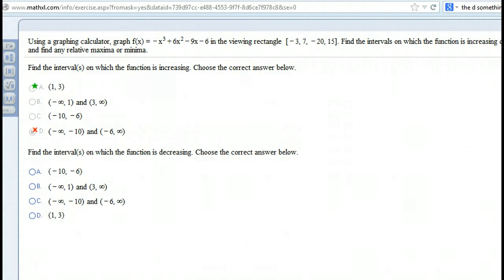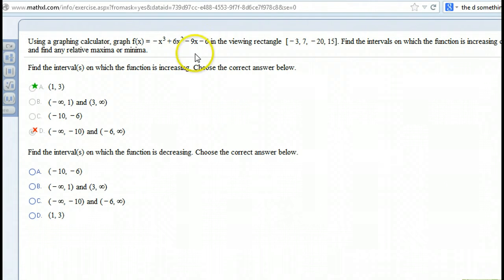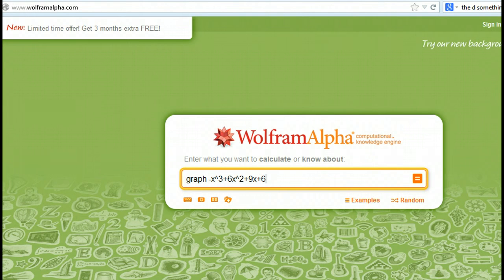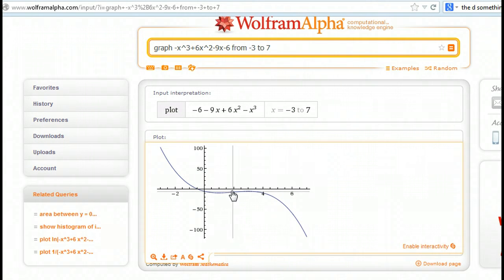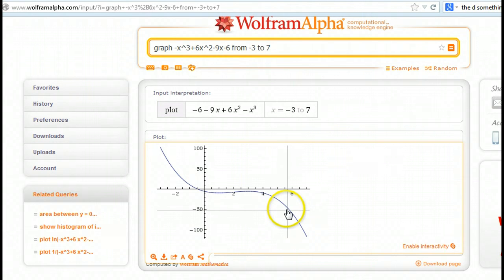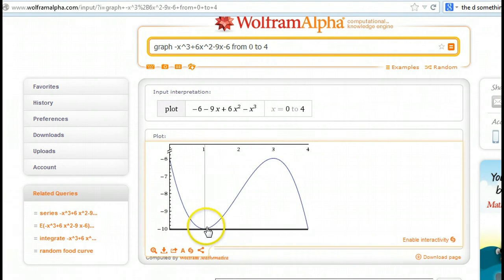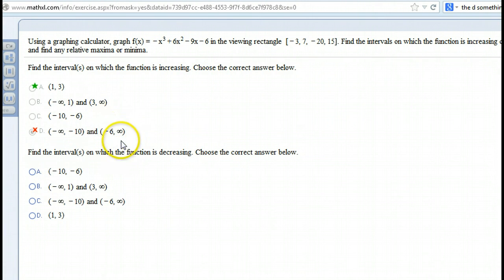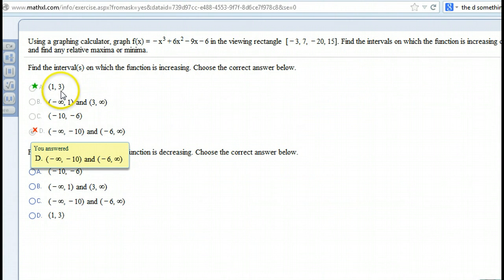Marilyn T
graphing a function and finding local min/max